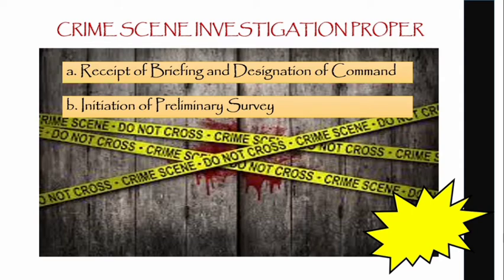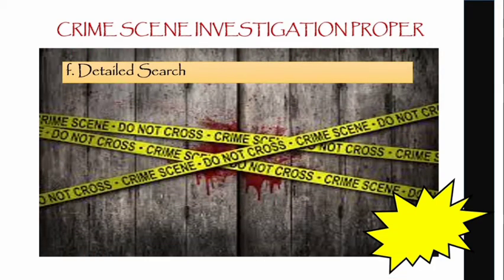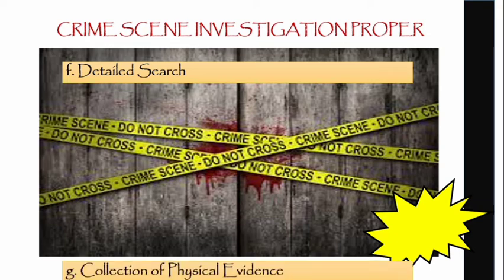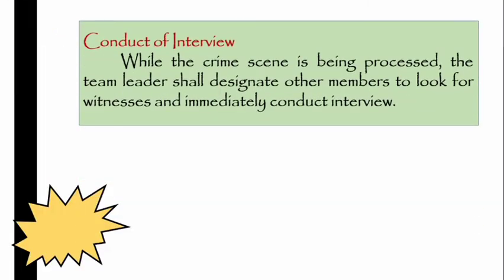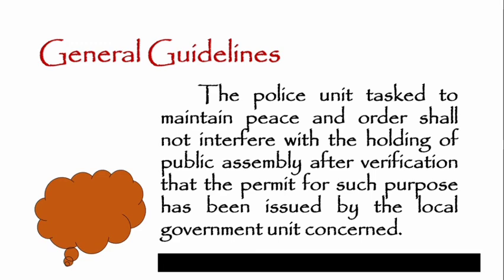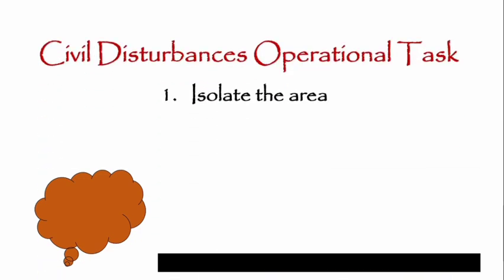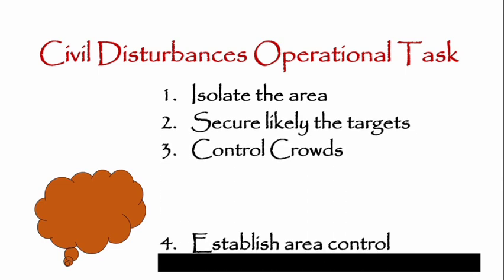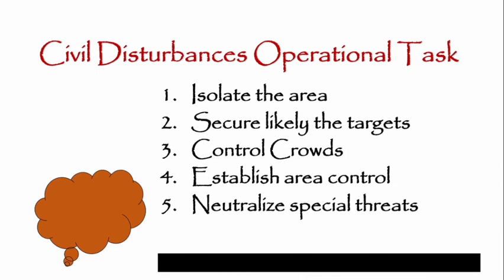LAW ENFORCEMENT OPERATION AND PLANNING WITH CRIME MAPPING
Responsibility of the First Responder
Civil Disturbance Management Operations and their Operational Task